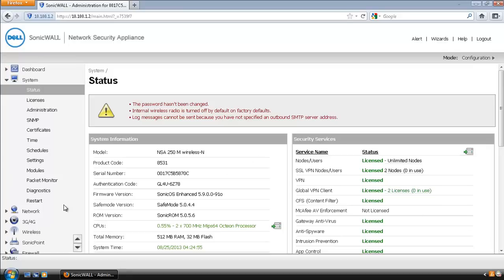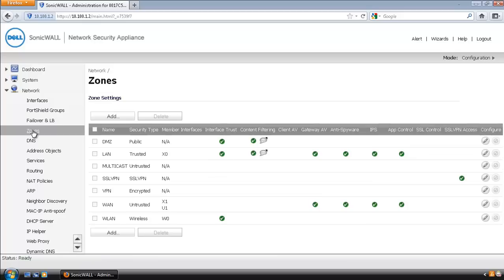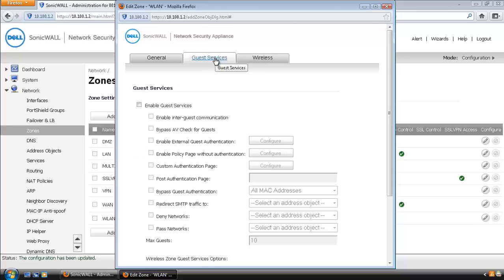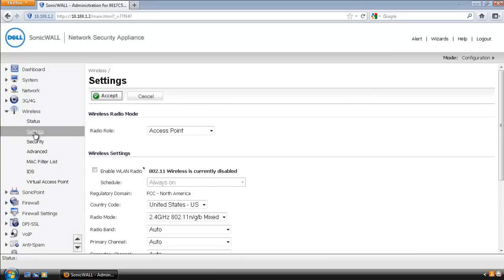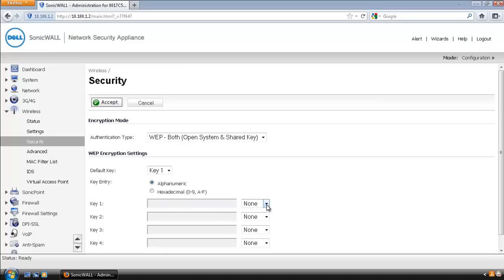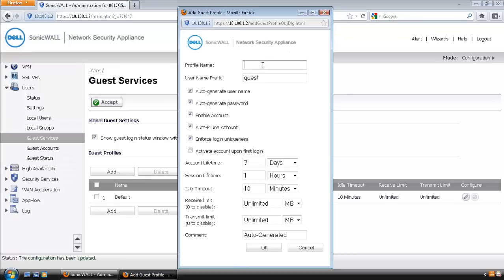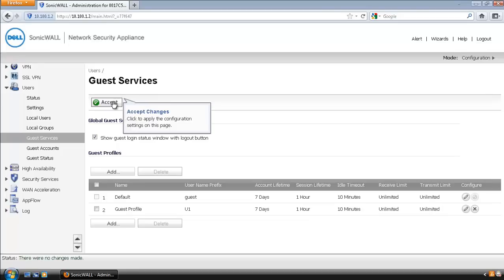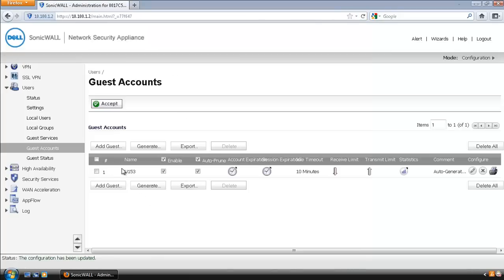Creating a Wireless Guest Network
Open up your Dell SonicWALL wireless network to allow guest access to the Internet without interfering with your secure business network.